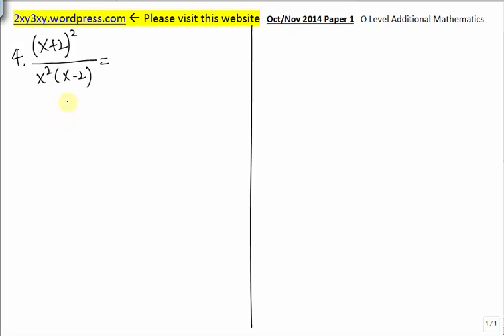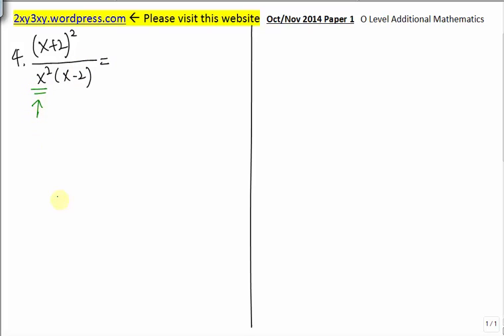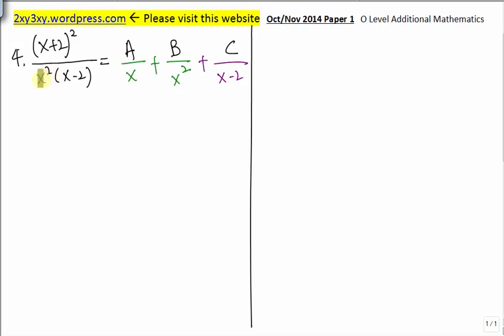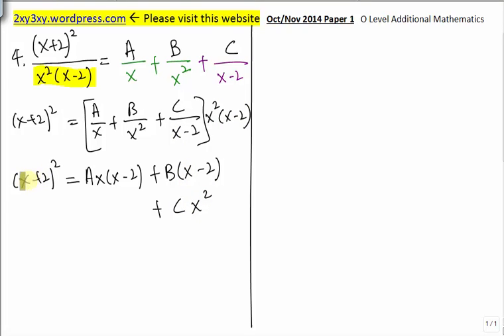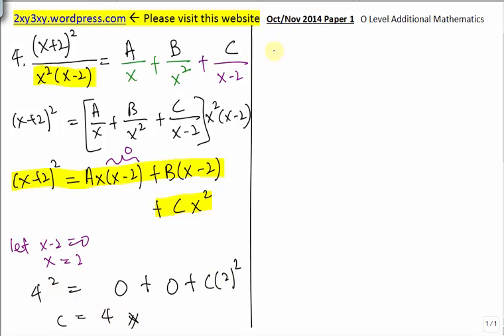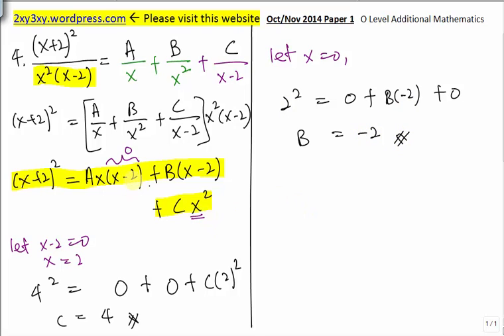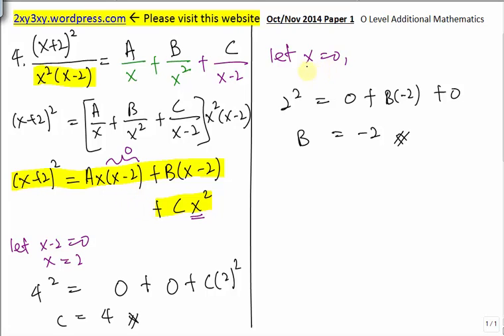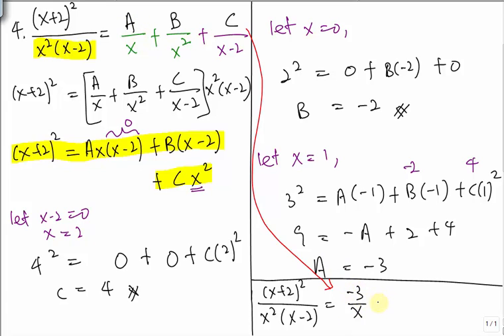GCE O Level A Maths 2014 Oct Paper 1 Q4 tys solution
This video explained the solutions to the Singapore GCE O level A math TYS questions.